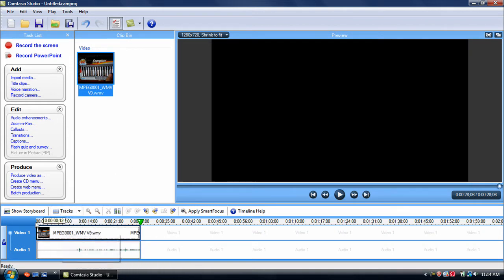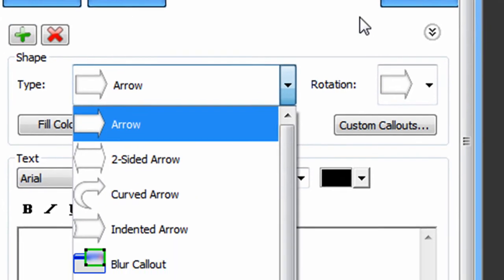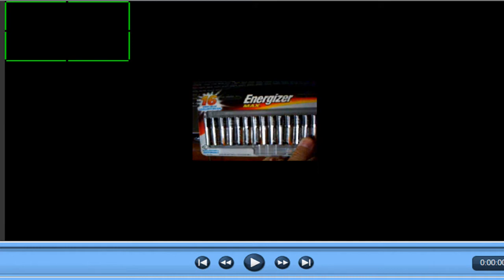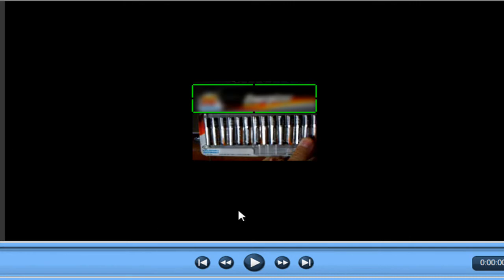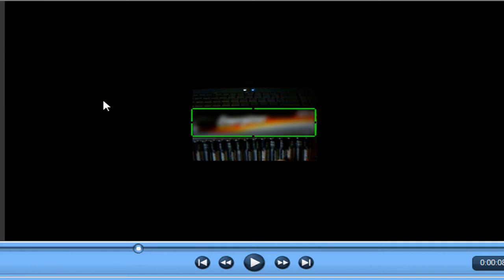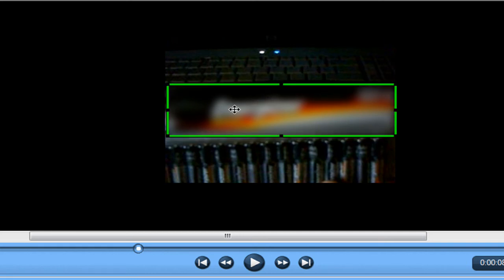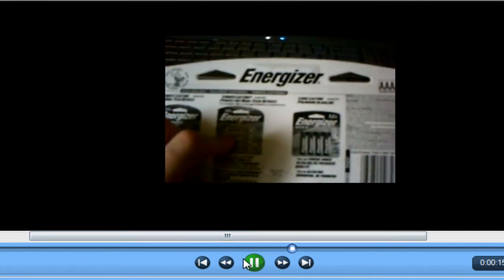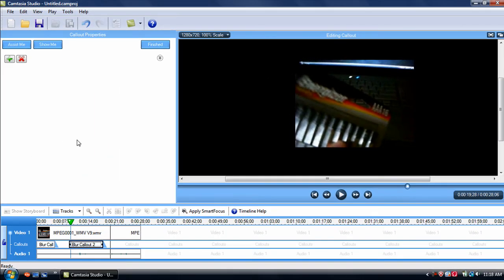Camtasia Studio 6 Tutorial: Blur Callout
This callout in Camtasia Studio 6 is very useful for the reviewers on YouTube and the unboxers. This basically blurs out a selected area in your video. This comes in handy when you need to blur out your address, your name, phone number, or any personal information. Hope you enjoy this video, and I hope this has helped you.